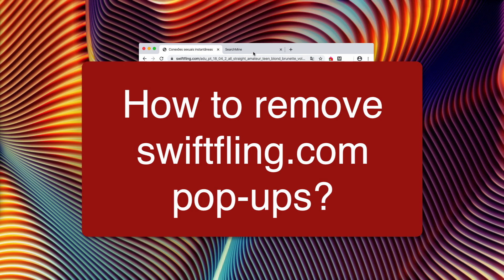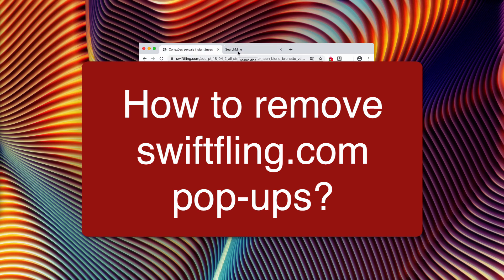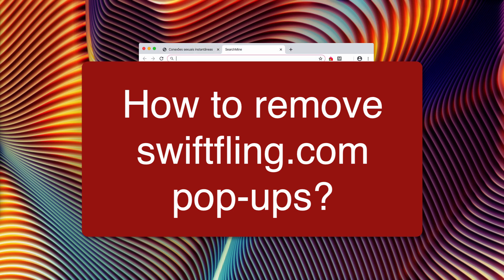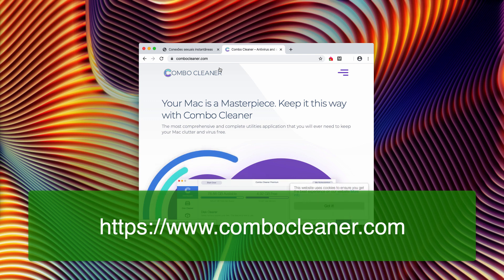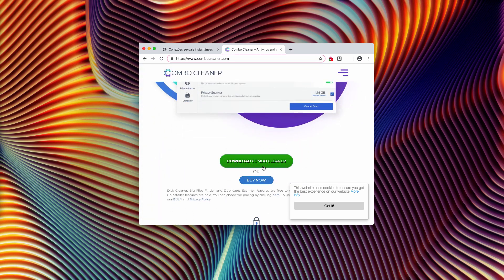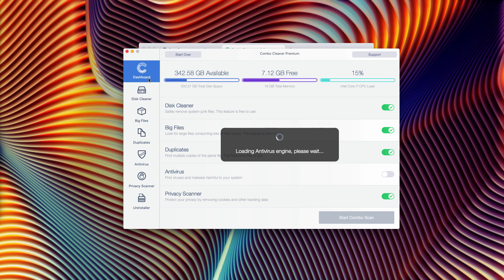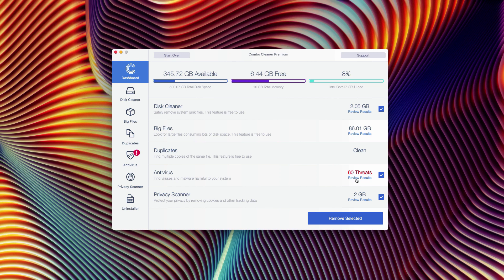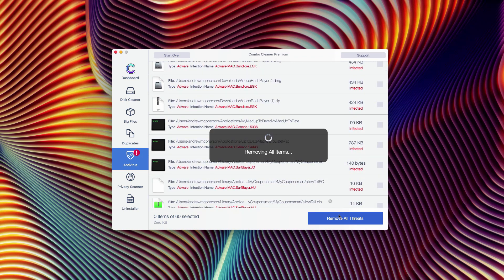Swiftfling.com filthy alerts - how to remove?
How to get rid of swiftfling.com filthy alerts? Scan your Mac with Combo Cleaner for Mac to get it automatically fixed and repaired. Your Mac may be infected by adware that produces the wide range of swiftfling.com pop-ups. Get rid of them right now.